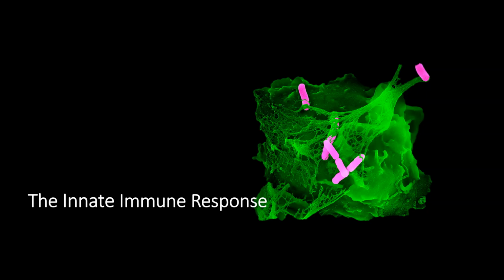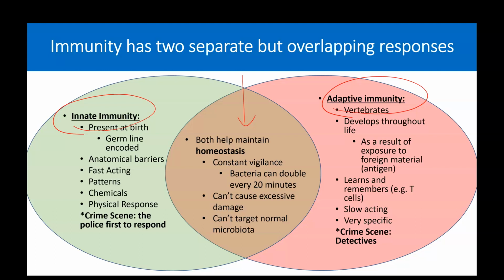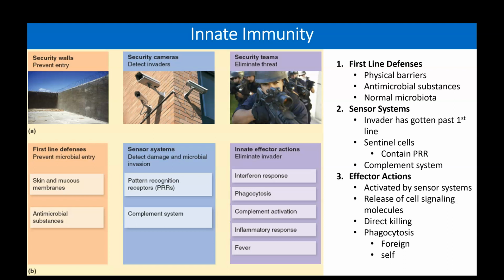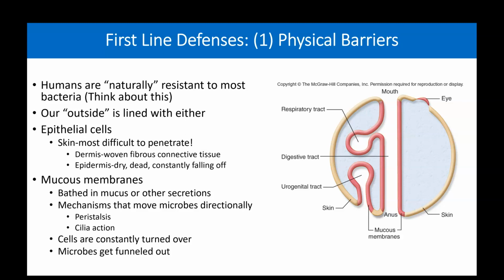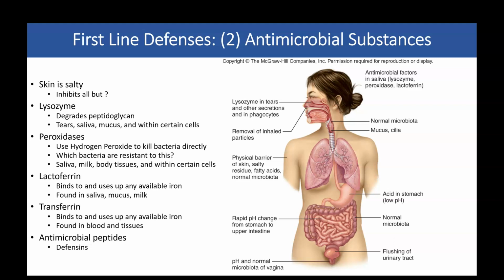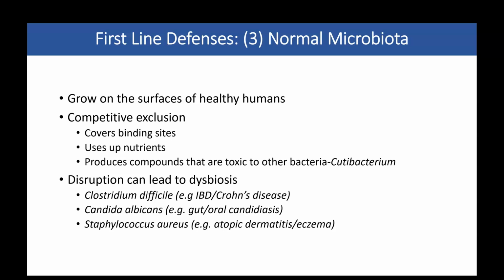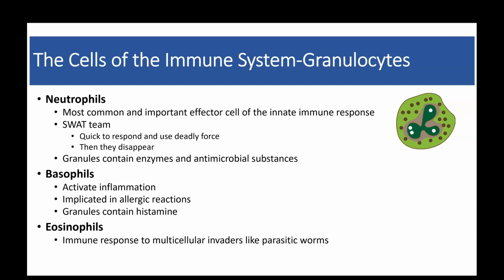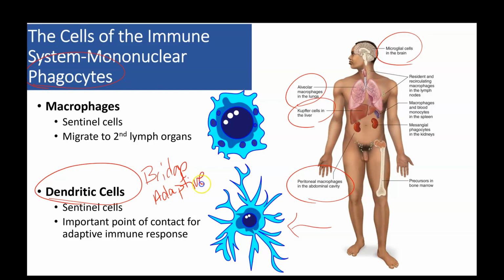205 Lecture 10 Part I